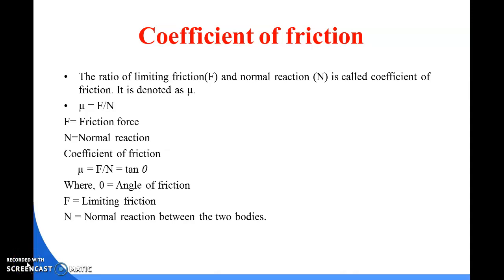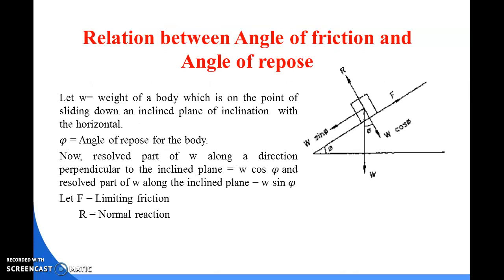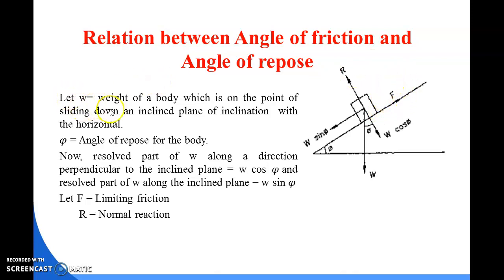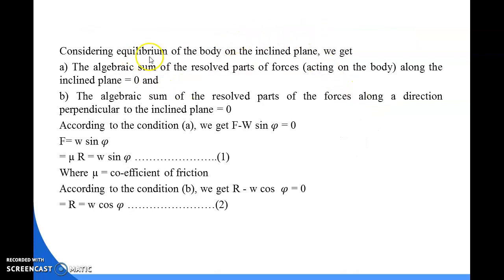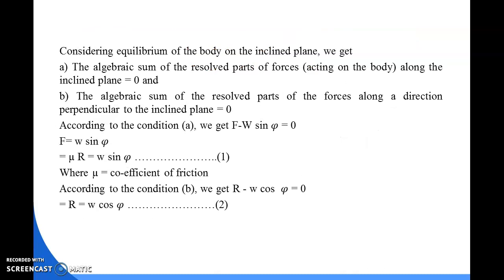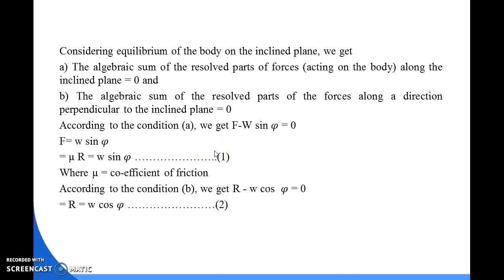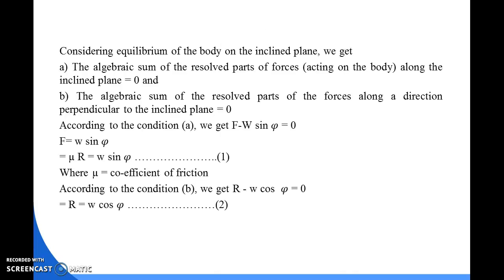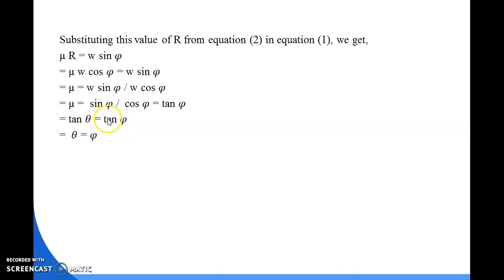1ST YR | ENGG MECHANICS | CHAPTER 3 | FRICTION | PART 2